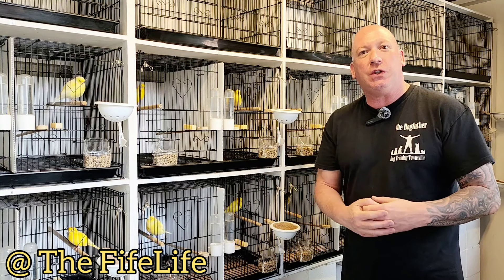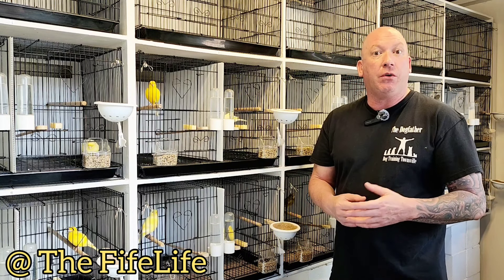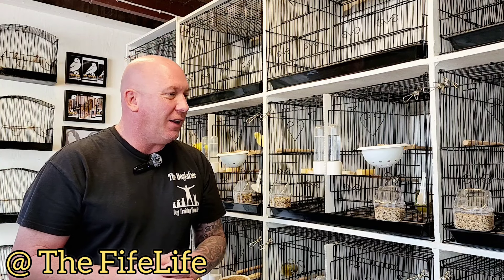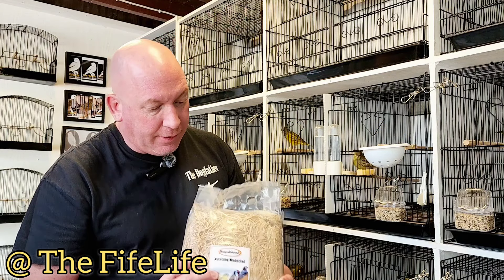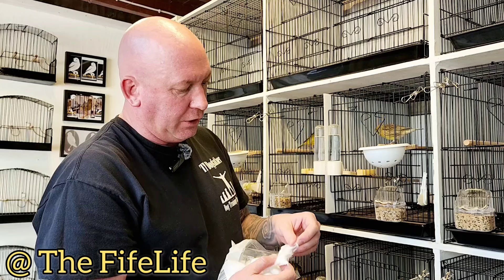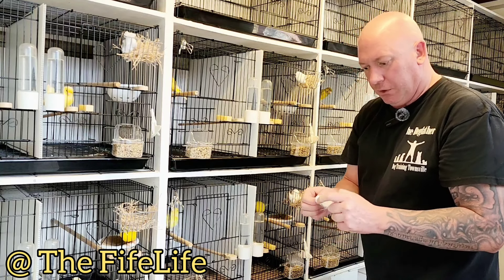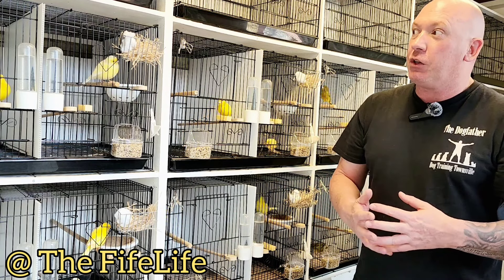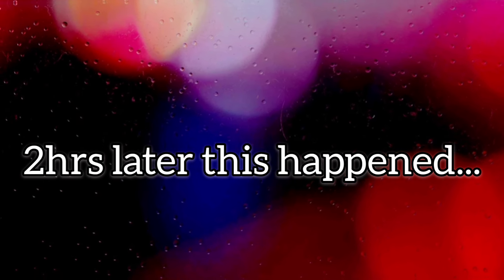The FifeLife - Journal #12 "Breeding Season is OPEN!!!"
Yep... It's finally here!
In this latest episode we officially launch the 2024 breeding season with the Fife's and talk bits and pieces about the final steps to do so. In addition to this there's a need to say THANKYOU to some familiar names and people.

We are wishing EVERYONE in Australia a successful breeding season, best of luck to you all.

And wish me luck... PLEASE!

Cheers Mike @TheFifeLife-AustralianCa-zq1oi